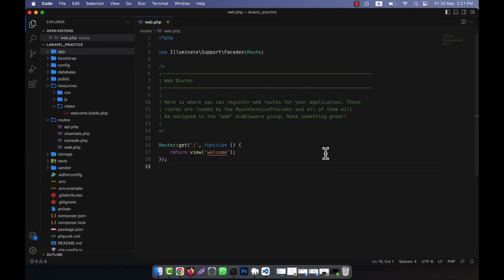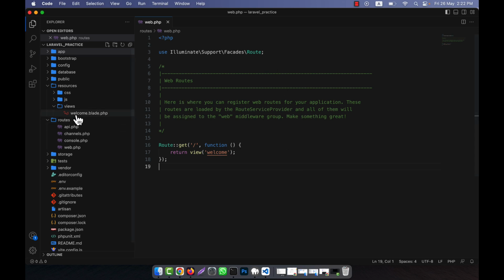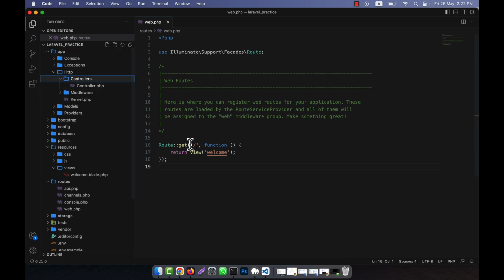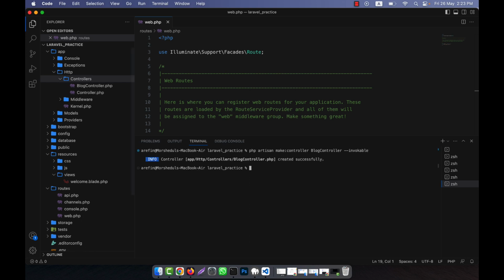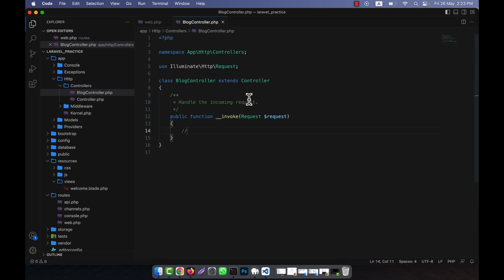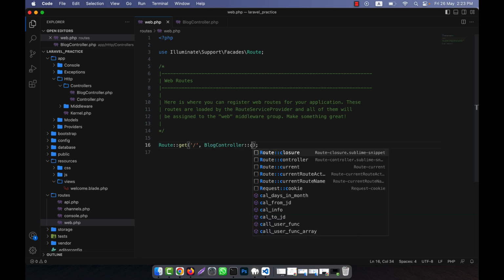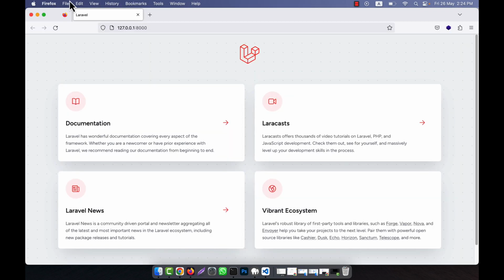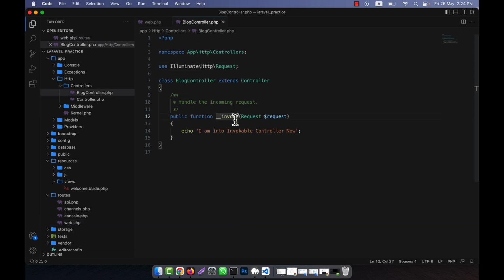Laravel 10 Fundamental [Part 34] - Invokable or Single Action Controller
In this tutorial, I have discussed about Invokable or Single Action Controller in Laravel. I hope, you will enjoy the video very much.